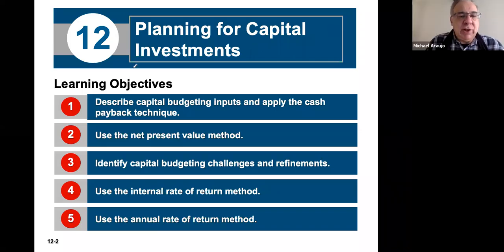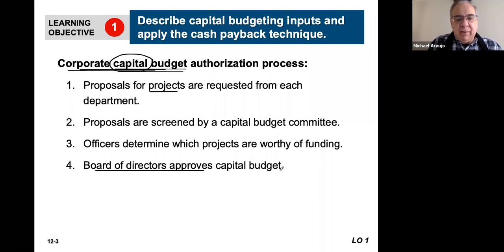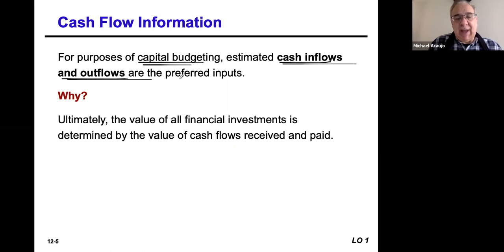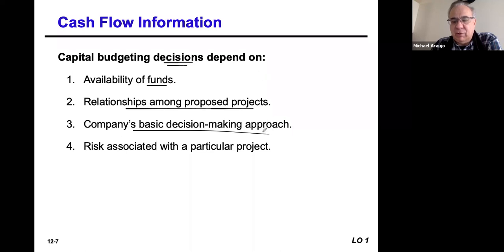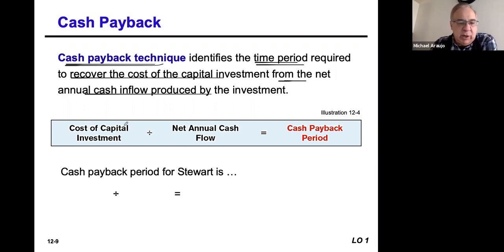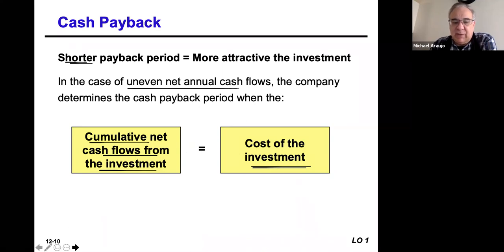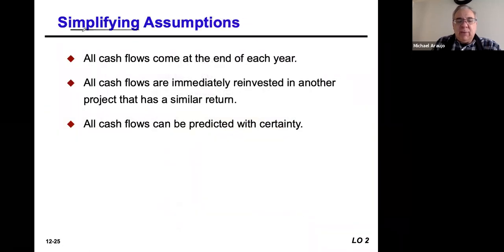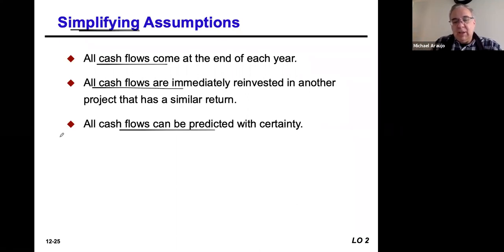ACC204 Chapter 12 LO1 LO2 Lecture